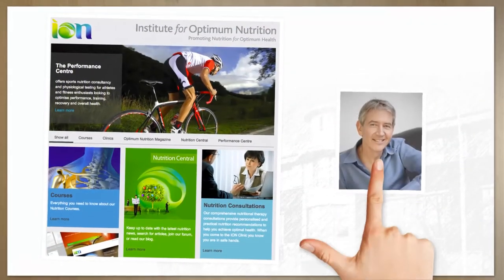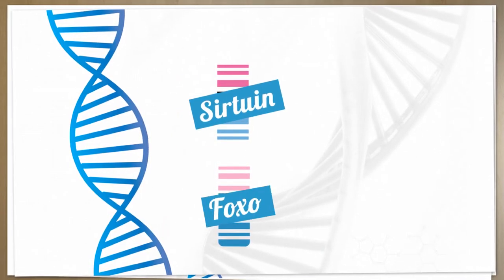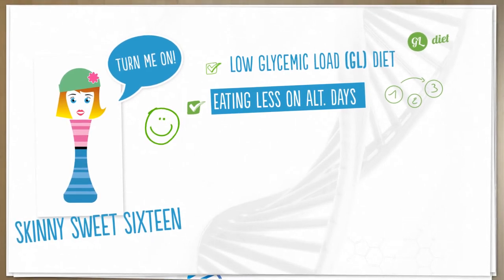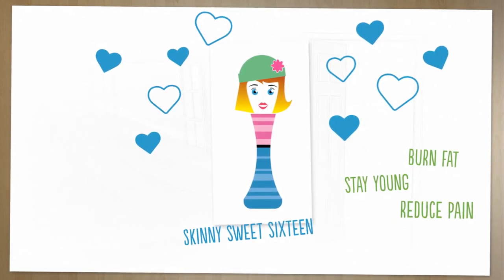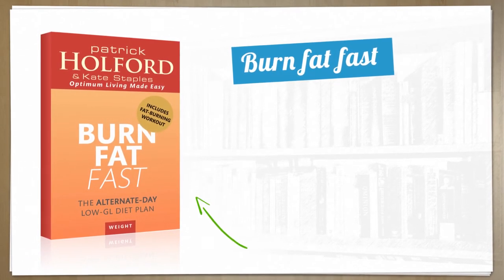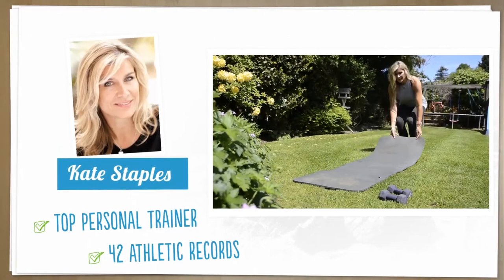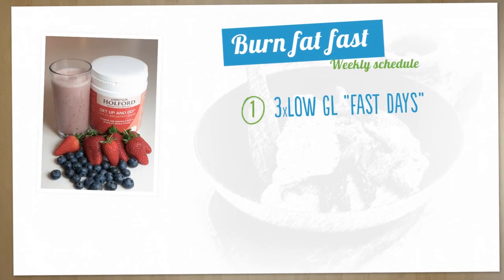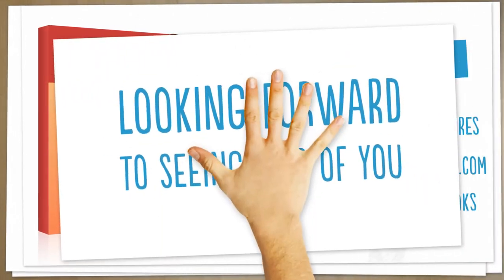Turn on your skinny genes...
Discover how to turn on your skinny genes with the new book Burn Fat Fast by Patrick Holford.